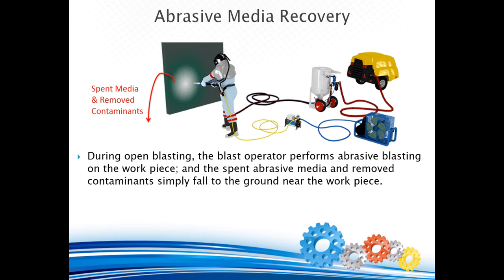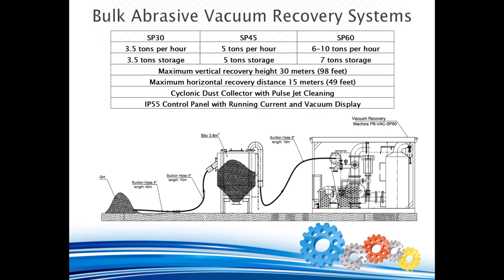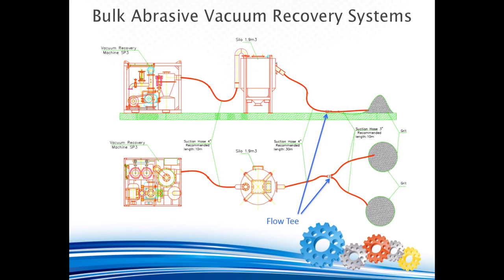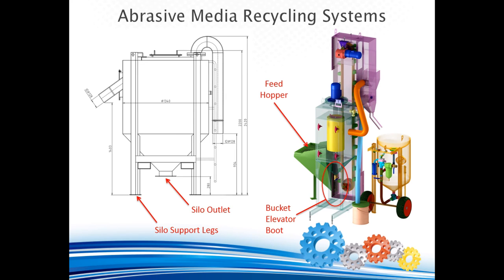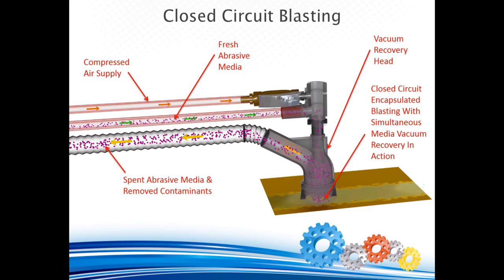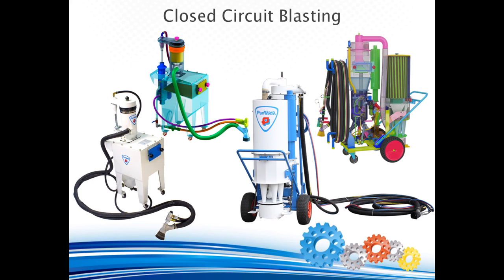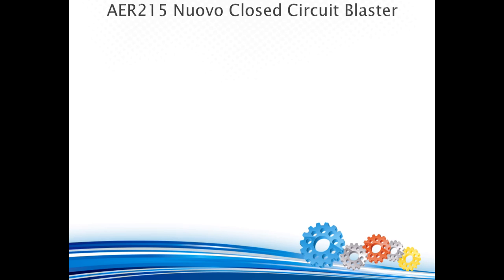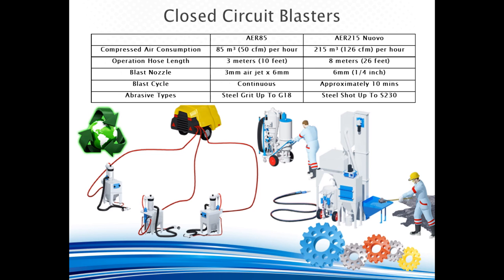Abrasive Media Recovery, Recycling & Closed Circuit Blasting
An educational video on spent abrasive media recovery and recycling, plus equipment for encapsulated closed circuit blasting.